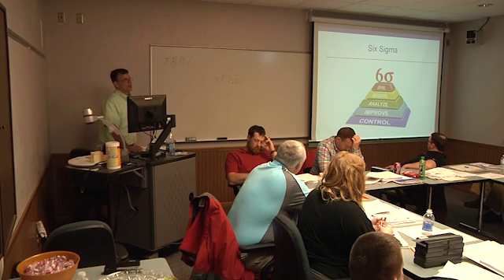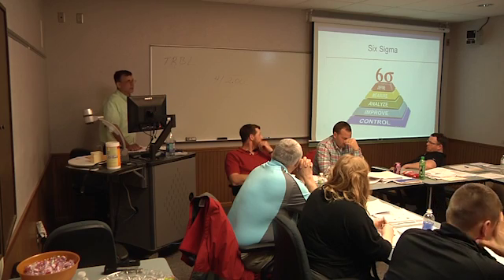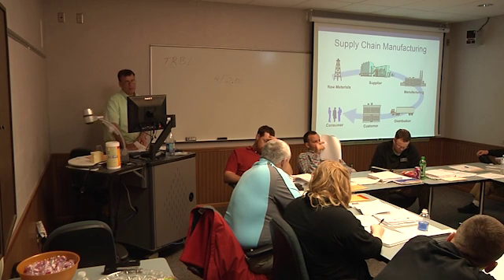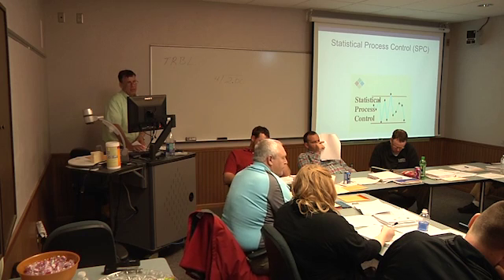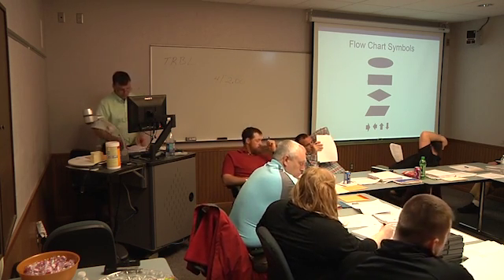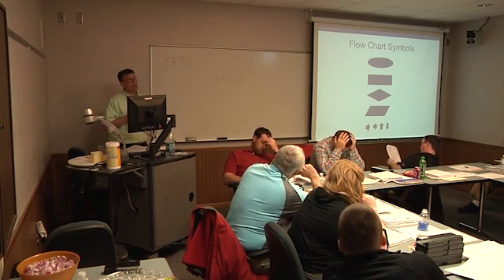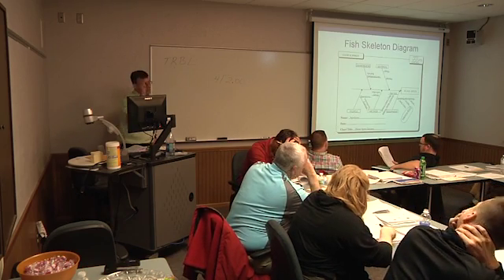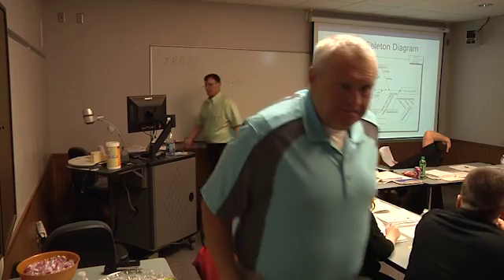Basic Pathway Train the Trainer AFTERNOON 2